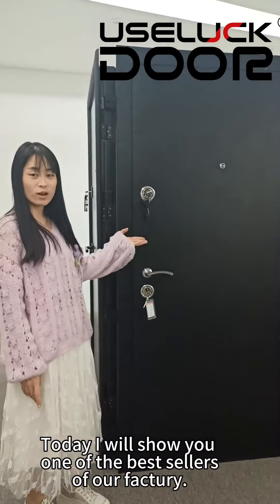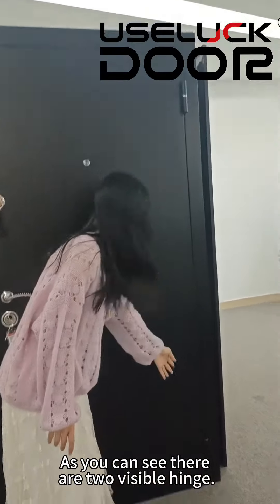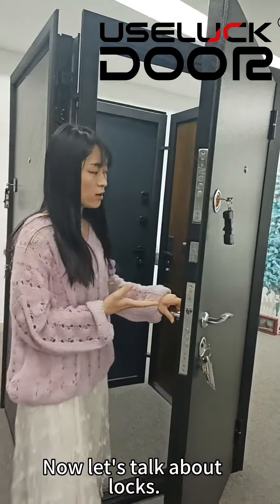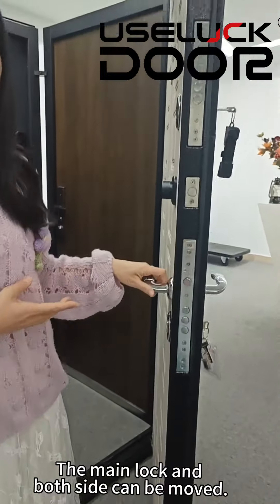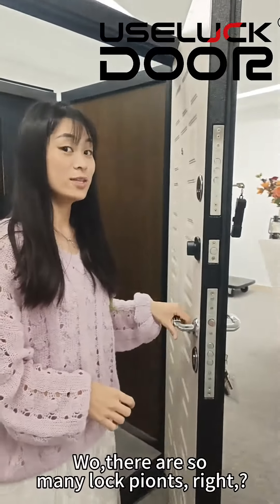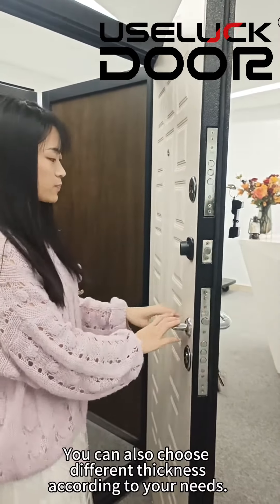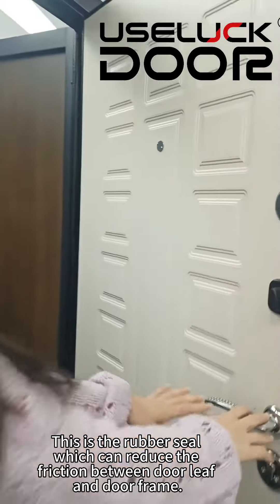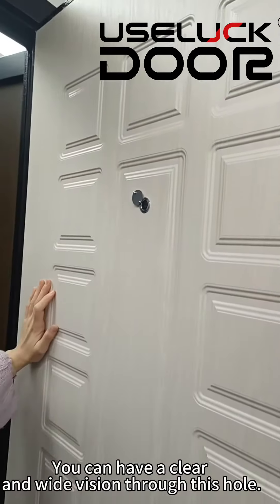Useluck Security Steel door Sample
Yongkang Hongyuan USELUCK DOORS is located in Yongkang City, Zhejiang Province , the city of the China Science and Technology Hardware Center. Established in 2009 with covered 80000 square meters of standard workshop with more than 500pcs  experienced and professional staffs.We are one of large-scale manufacturers of security doors, steel doors, interior doors and armored doors in Yongkang.
After several years exploitation and management, our company has been rapidly developed into a modern enterprise integrates science research, design, manufacture and sales. We imported a series of advance product line, such as the line of spray_ automation (USA) and door planet _ automation (Korea). We have more than 10 series and 200 kinds of products with an output of 700,000 pieces of security doors per year.